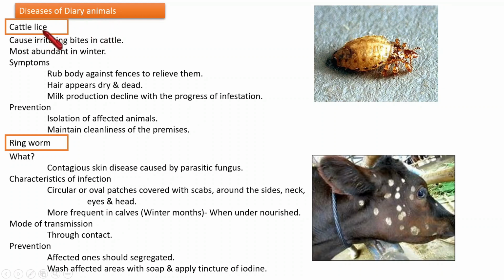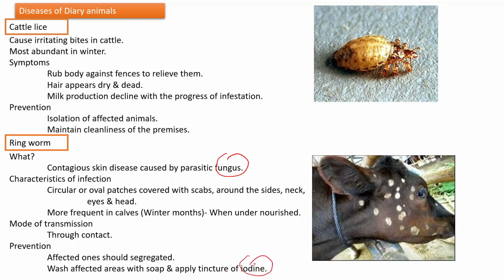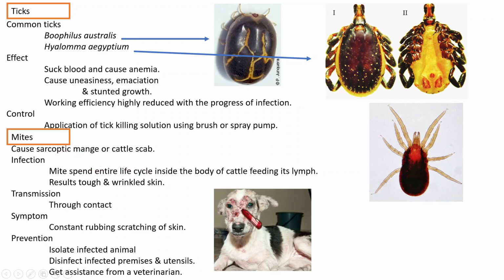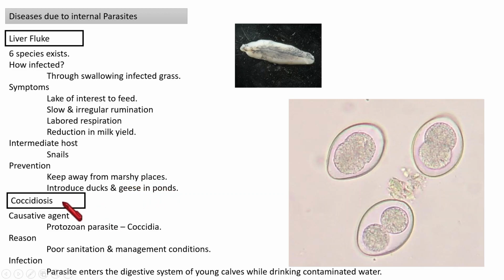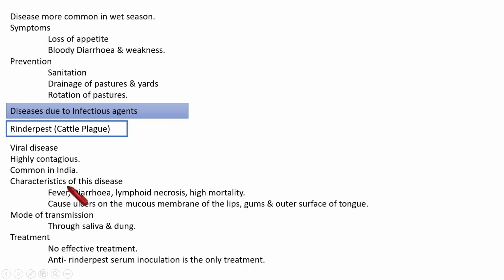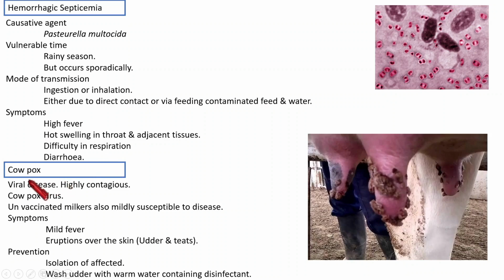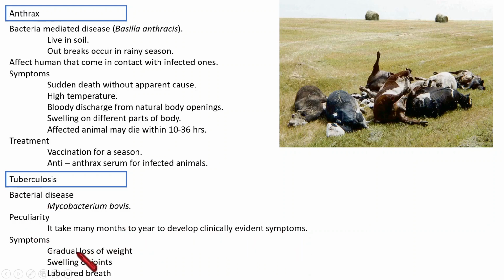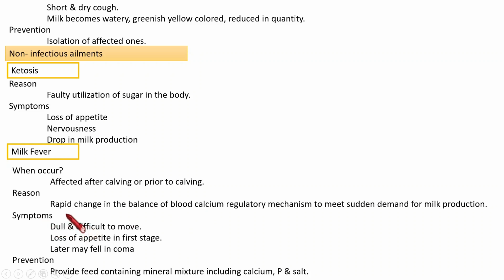DISEASES OF DIARY ANIMALS | BSc Zoo | Complimentary | Dr.Rani.S.Dharan